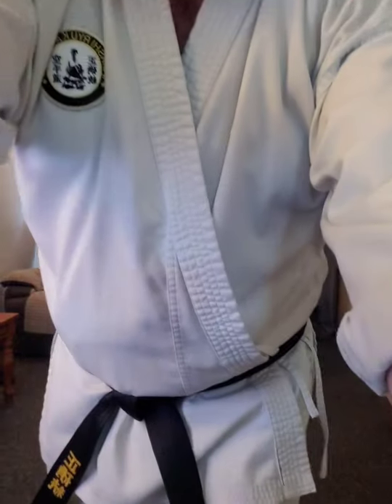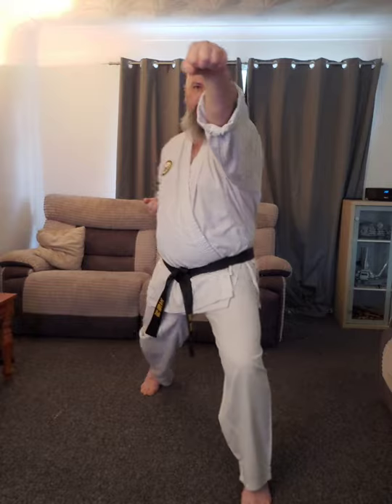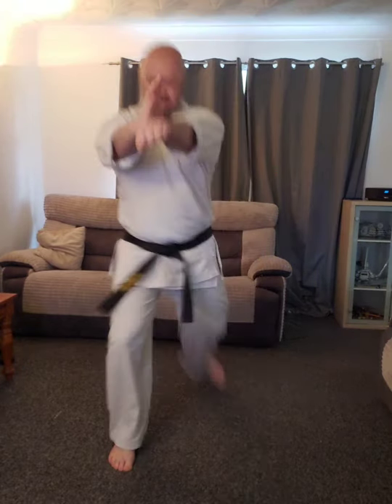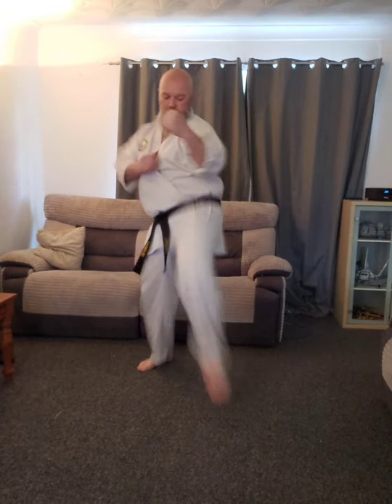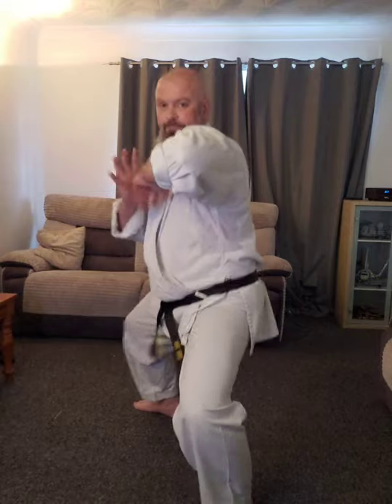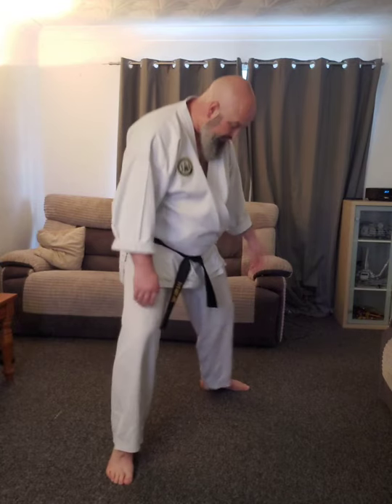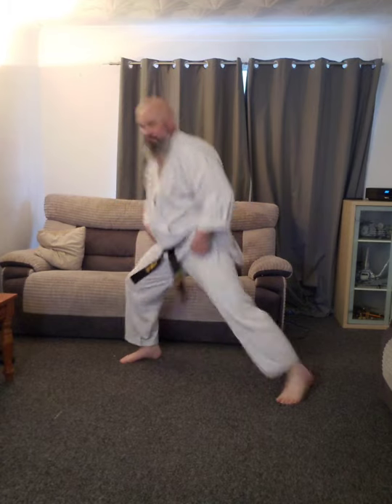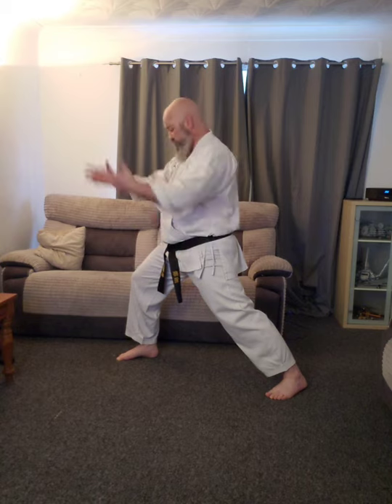Lockdown 3. Live In The Livingroom (11)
some combinations you can use to help improve you Seiunchin and the next few steps to refine the kata